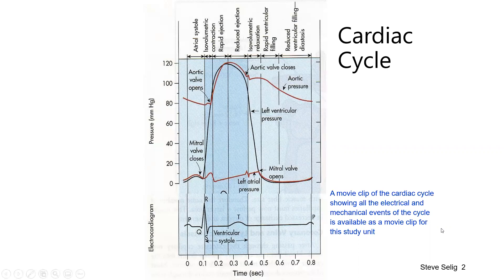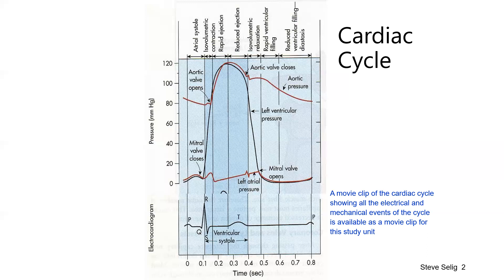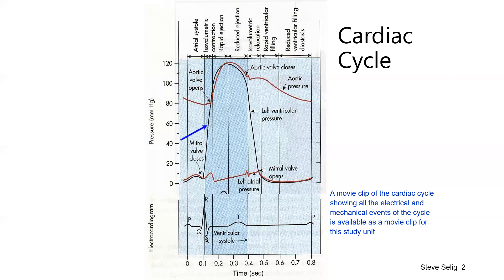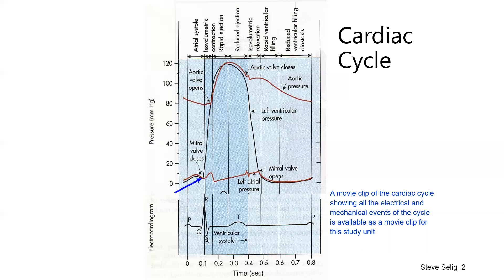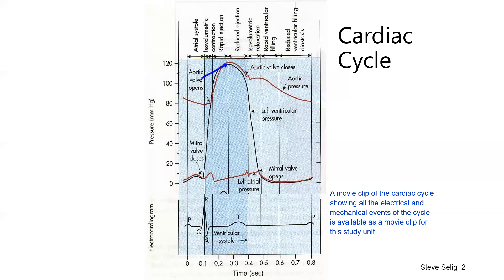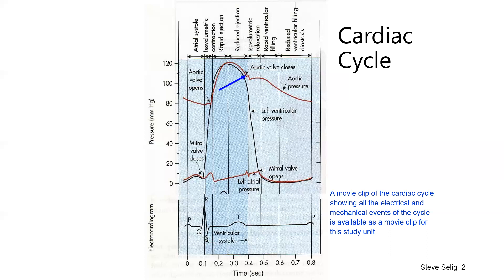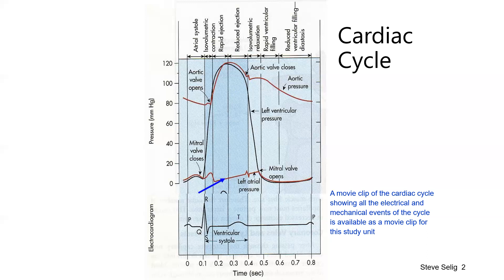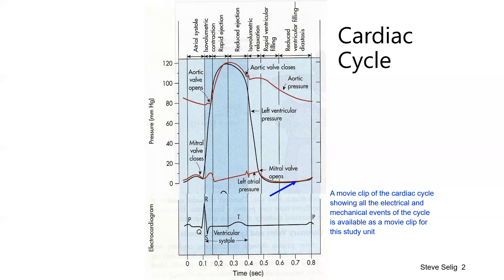Cardiac Cycle by Steve Selig 1